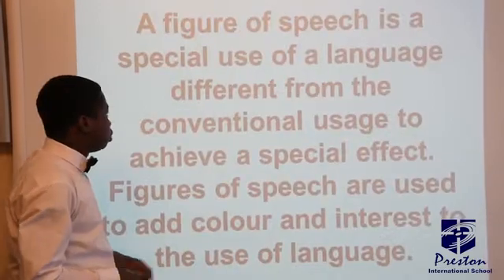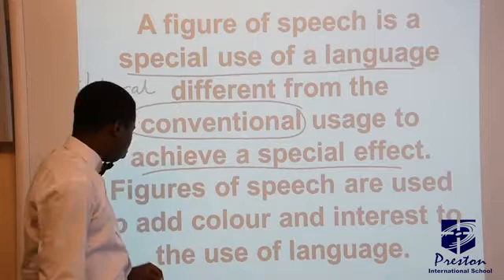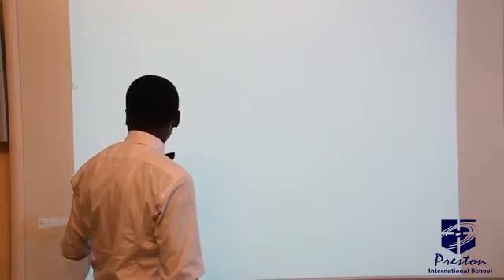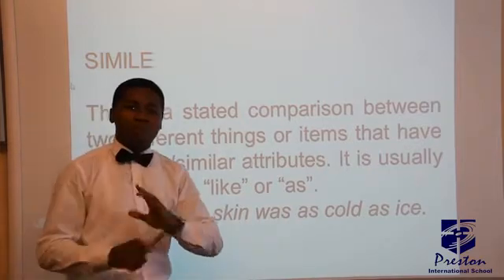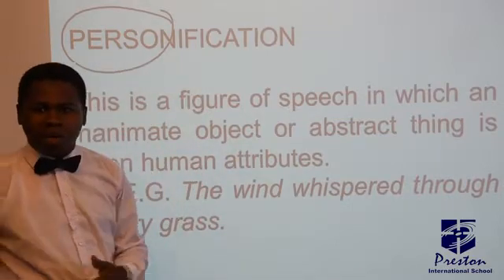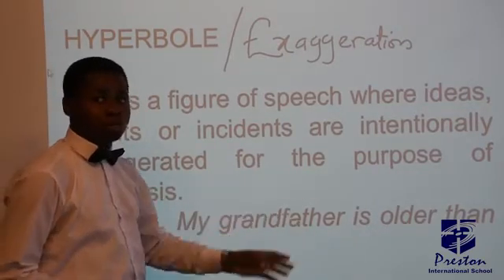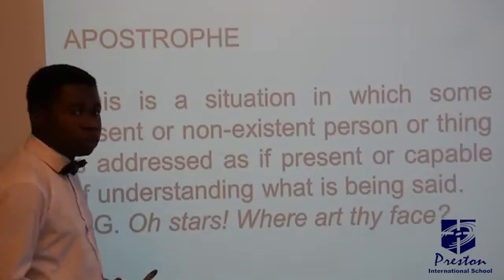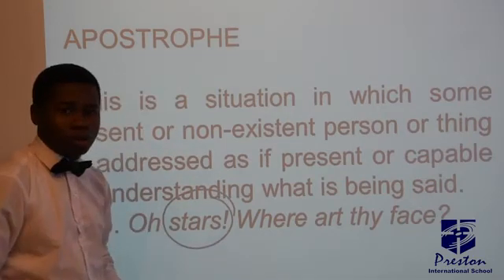Figures of Speech - SSS1 English